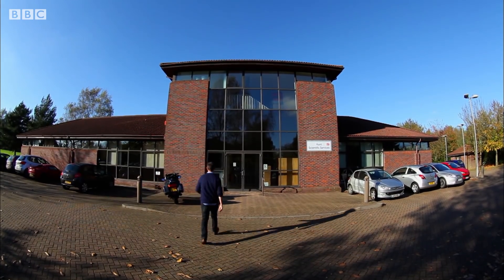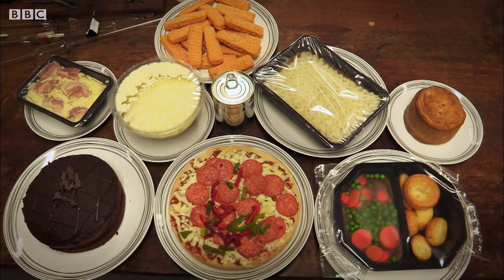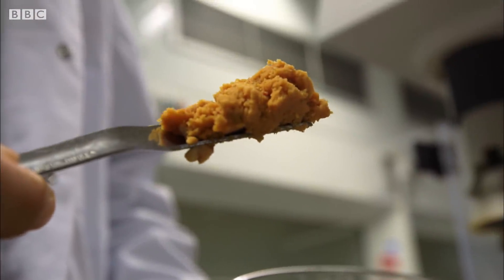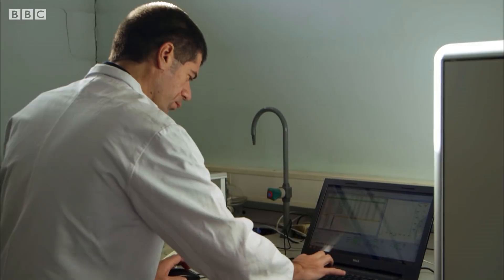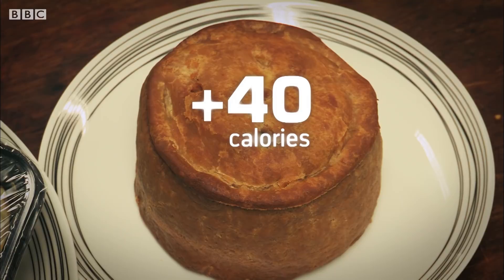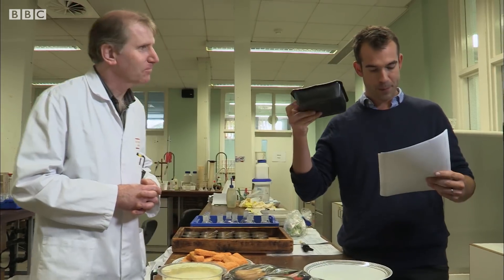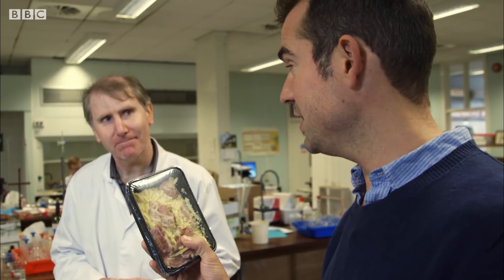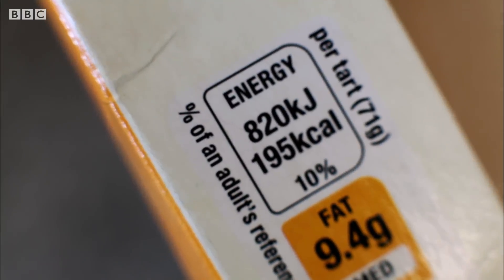How Many Calories are Really in Ready Meals? | Earth Science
Can you trust the makers of ready meals to put the correct calories on the labels?

Calories are the language of many diets and healthy eating plans. But the numbers you see on the packets aren't what they seem. From the farm to the food factory, Dr Chris Van Tulleken goes in search of the truth about calories, challenging everything we thought we knew. With the help of expert nutritionists and chefs, Chris discovers that you get more calories from a well-done steak than one that's cooked rare; finds out how adding double cream can actually cut the calories in your mashed potato; and learns the kitchen secrets that strip an astonishing 360 calories out of a meal without changing a single ingredient. Forget about all those over-hyped diets - The Truth about Calories reveals you don't need to eat less if you know how to eat smarter.